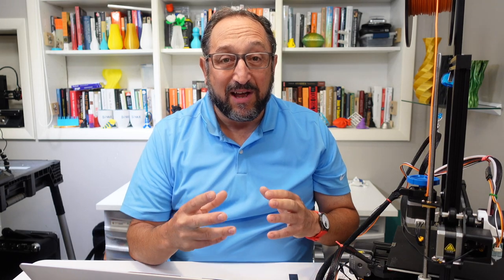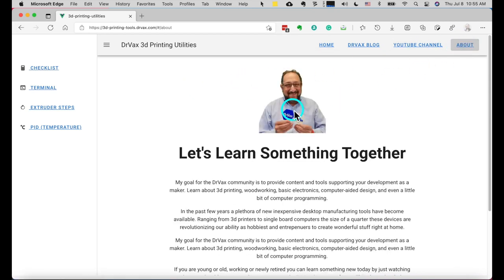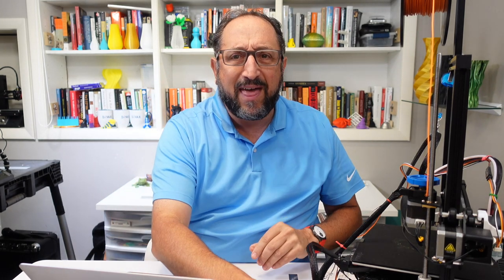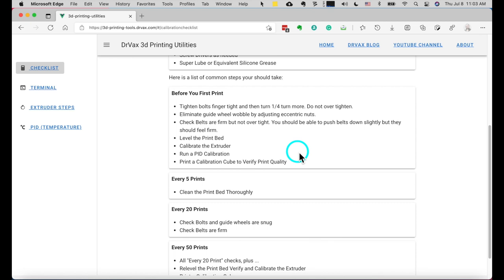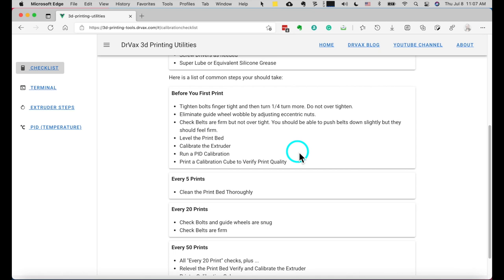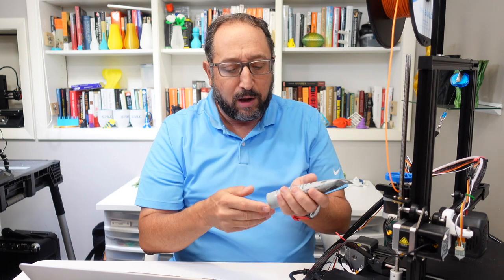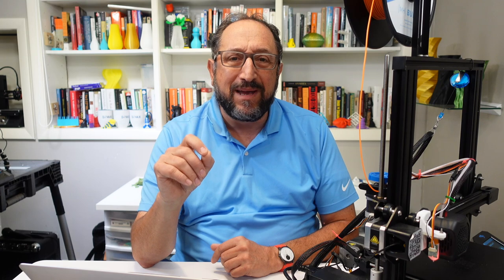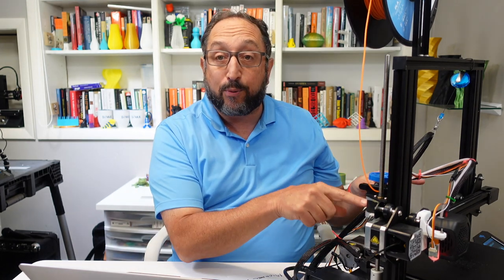3d Printer Maintenance, Extruder Steps, and PID Calibration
Every 3d Printer will need calibration at some point.  This video explains a new free browser-based tool for sending G-Code to your 3d Printer as part of the calibration process.

This technique is compatible with most FDM 3d printers, including Creality, Prusa, Monoprice, Anet, and JG Maker.

Contents

00:00 Introduction
03:18 3d Printer GCode Console/Terminal
04:40 3d Printer Calibration Checklist
04:54 3d Printer Calibration Tools
05:47 Adjusting 3d Printer Extrusion Wheels
07:15 Over and Under Extrusions
10:16 Adjusting 3d Printer Belts
11:20 Additional 3d Printer Calibration
15:30 3d Printer Extruder E-step Calibration
26:11 3d Printer Temperature PID Calibration

The MakeWithTech channel teaches people how to use desktop technology to create, innovate and make things. If you are a "maker" and want to learn more about 3d Printing, 3d Printers, 3d Printer Slicers, Computer-Aided Design (CAD), or 3d Modeling, this is a place you should visit often.  The channel includes additional content about using a wood lathe, woodworking, programming single-board computers such as the Raspberry Pi and Python.  Available reviews are about Prusa, Creality, Monoprice, ANET, JG Maker, and Flashforge 3d Printers. Slicers covered include MatterControl, Cura, PrusaSlicer, Flashprint, and IdeaMaker.